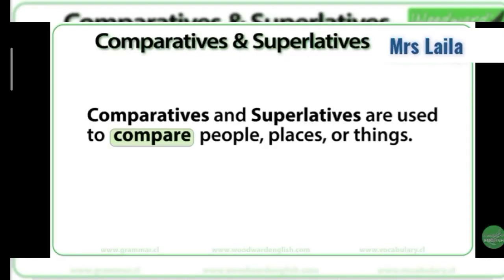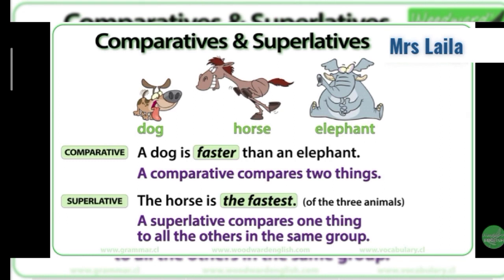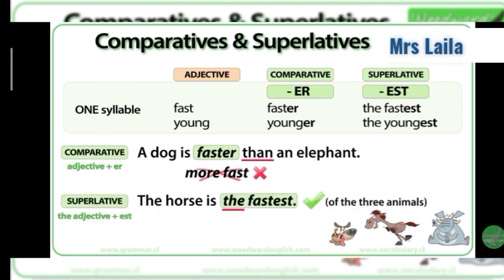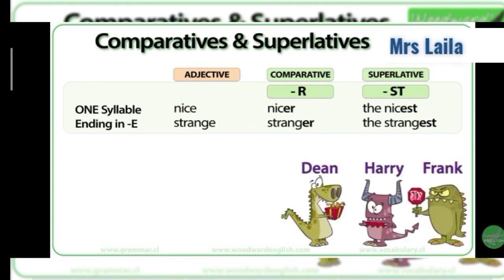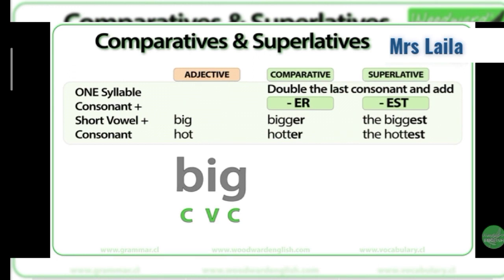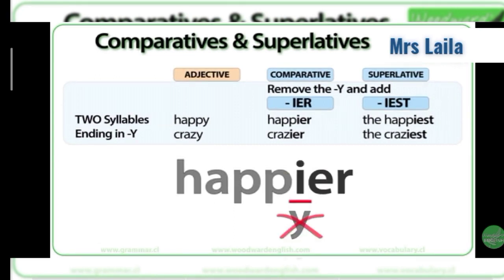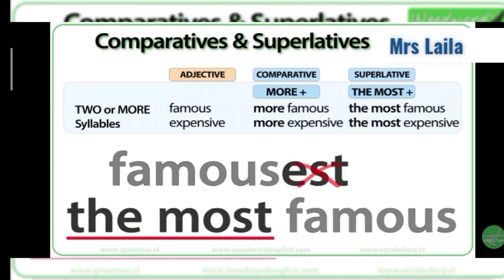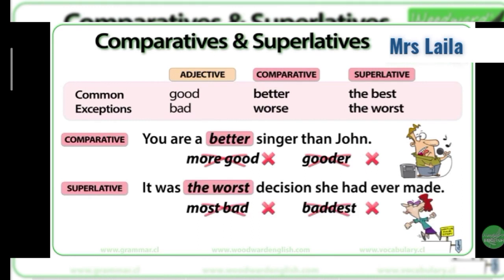Comparative and superlative with Ms.Laila for Grade 2/3❤️❤️